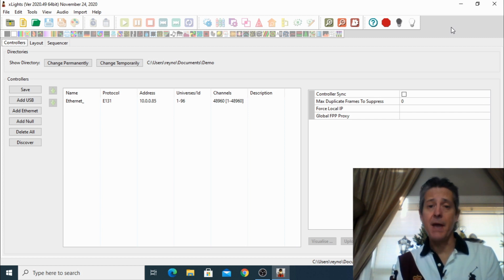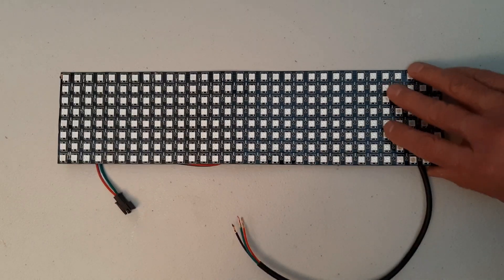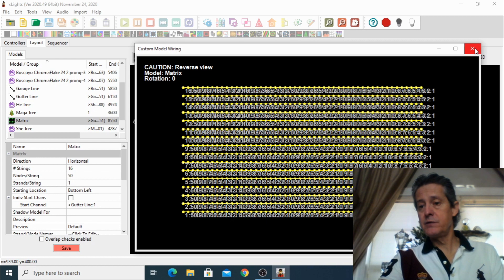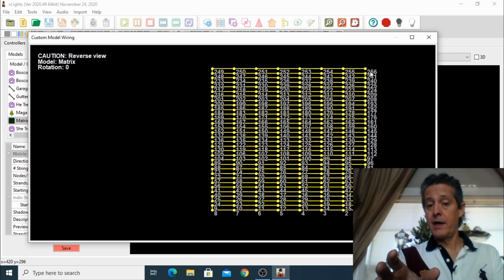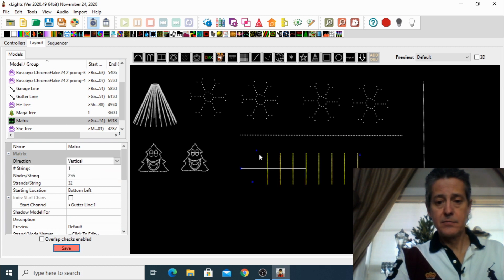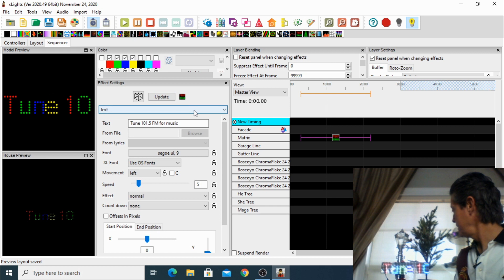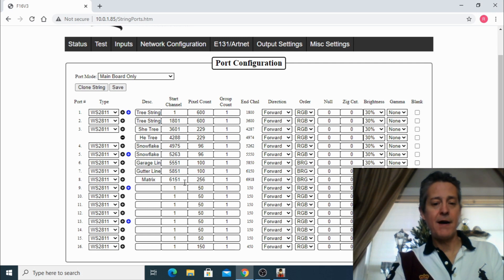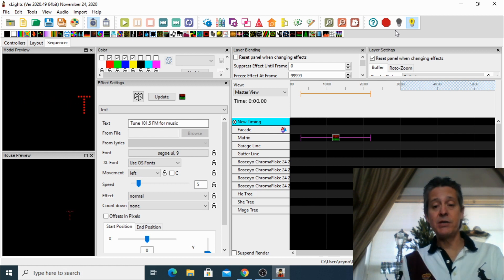Setting up a L.E.D. Matrix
In this video you will learn how to setup an L.E.D. Matrix in xLights